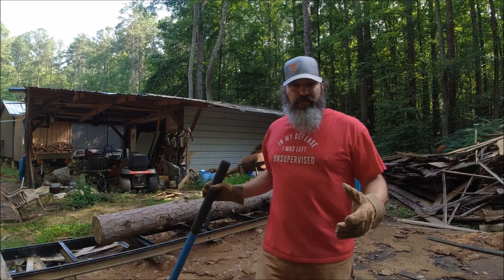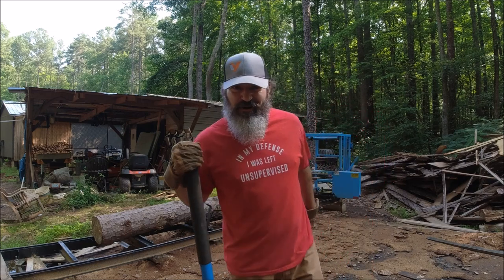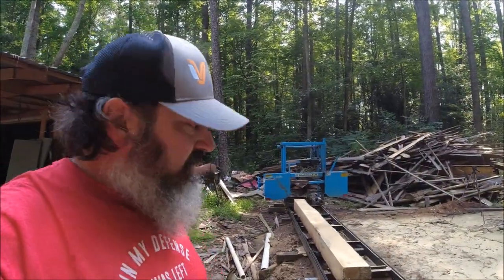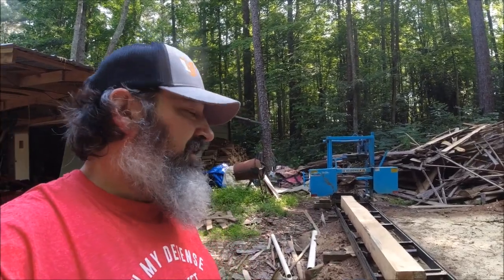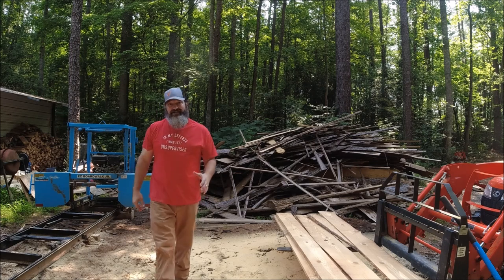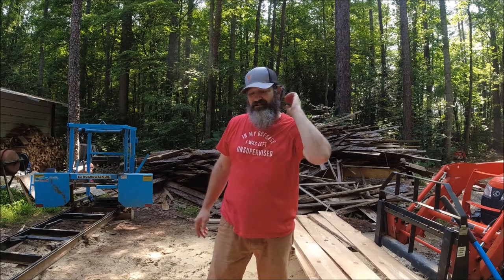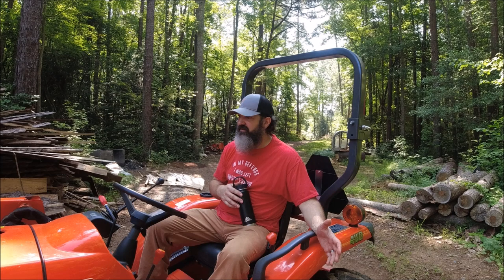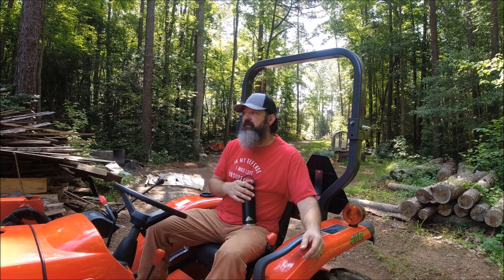Can You Make GOOD MONEY With A Sawmill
I'm going to shoot straight with you about making good money with a home based portable sawmill. Even ours can have a trailer package to make it truly portable. Thanks for stopping in and God bless.

Equipment used in this video:
Kubota L2501 DT
EZ Boardwalk Jr sawmill
Log-Rite cant hook